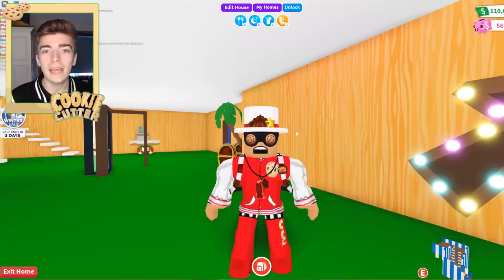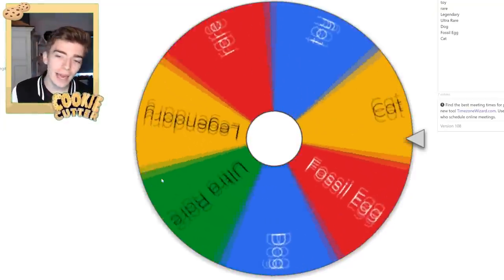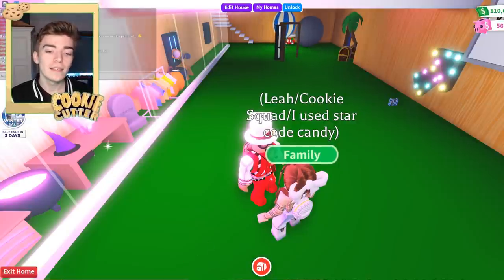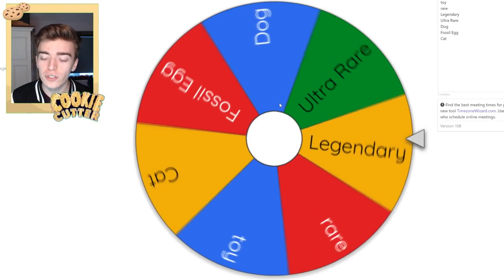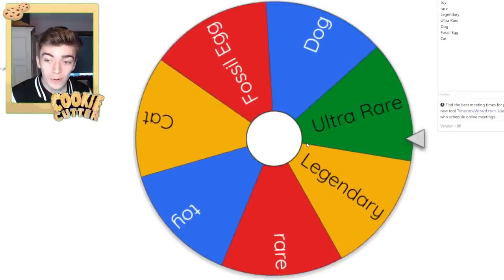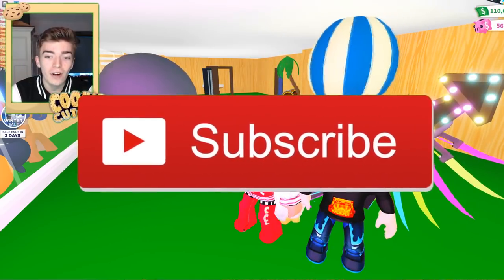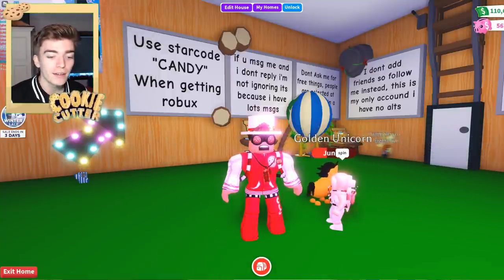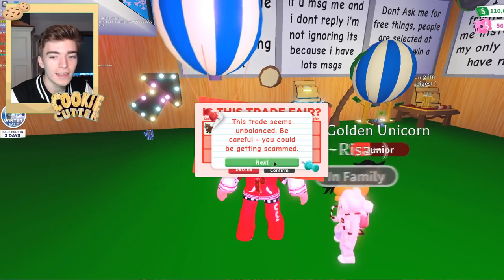ADOPT ME MYSTERY WHEEL GIVES YOU FREE PETS! Roblox Adopt Me Trading Free Pets + Giveaway Codes 2021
ADOPT ME MYSTERY WHEEL GIVES YOU FREE PETS! Roblox Adopt Me Trading Free Legendary Pets! ever wanted a free pet? well today you can!

📷View my photos on Instagram @Mattyajp
👻Get behind the scenes on snapchat @mattyajp
🐦read my strange tweets on twitter @CookieCutterYT"
🌟Use star code "CANDY"

MEGA NEON CHRISTMAS PETS! What People Trade For Non-Obtainable Christmas Pets In Adopt Me! check out these roblox adopt me christmas pets from 2019 in a mega neon form! non obtainable roblox adopt me christmas pets trading

Today we talk about the roblox adopt me christmas update 2020,also known as the adopt me winter 2020 update, we talk about the brand new adopt me new christmas pets, adopt me new winter map and the new adopt me christmas event 2020!  cookie cutter likes watching adopt me youtubers, lankyblox, roplexgaming, xsophia16x, celerey games, prezley, norris nuts gaming, flamingo, pandaplayz, protonplays adopt me, gummyblush, imsana and more!

this video is about adoptme, playadoptme confirmed new frost dragon pet 2020,playadoptmeroblox is what they use on youtube, adopt me is a roblox game  suitable for roblox roleplay game where you collect  adopt me pets and you can do adopt me trades to get new pets on my channel i show the adopt me updates,adopt me hacks,adoptmetrading,adopt me giveaway,adopt me codes (if they ever do any again loll) Thanks for reading!